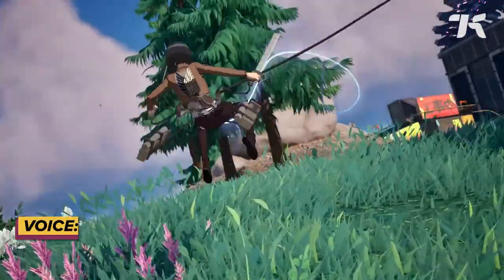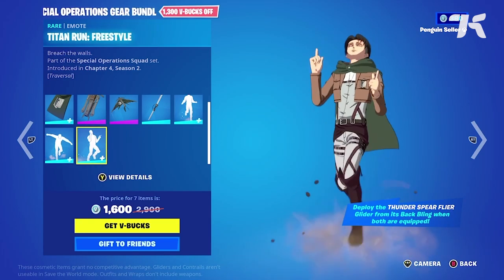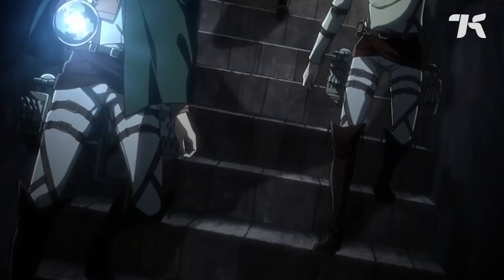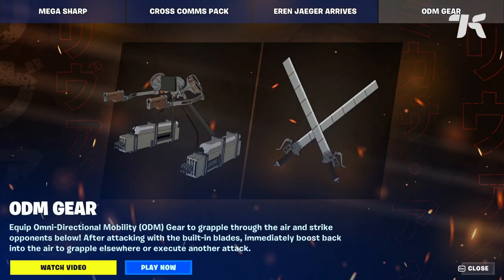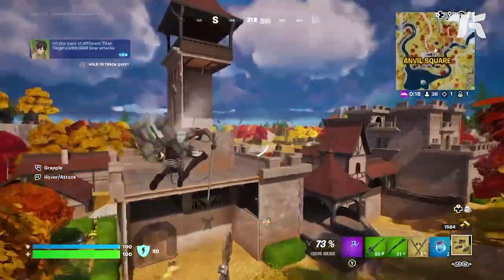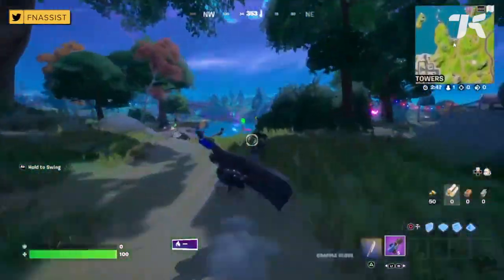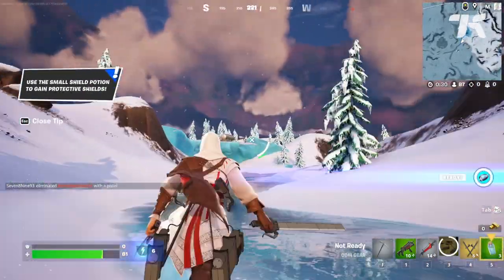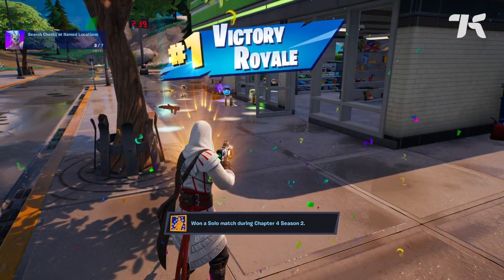Fortnite Totally Nailed Attack On Titan's Thrilling Movement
Fortnite totally nailed Attack On Titan's thrilling movement. Fortnite’s 24.20 update kicked off a collaboration with the hugely popular anime series.